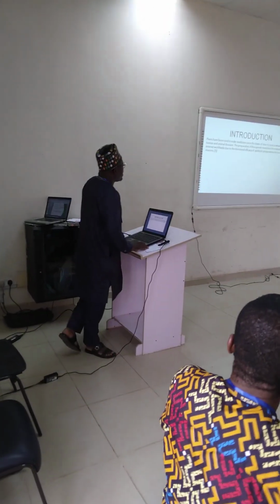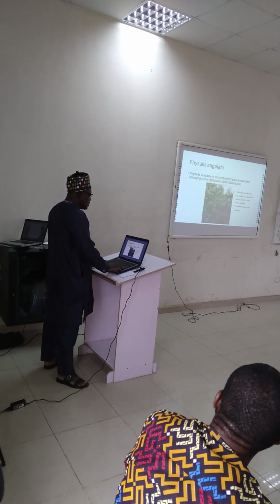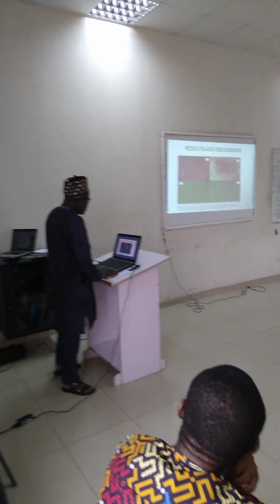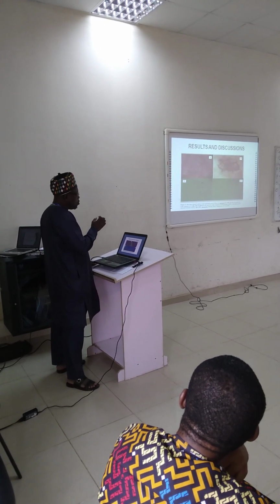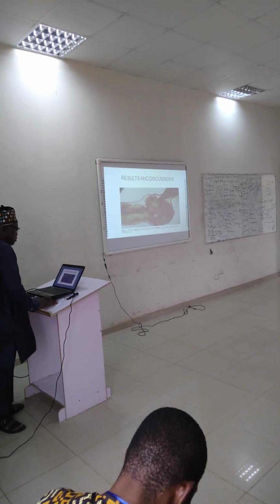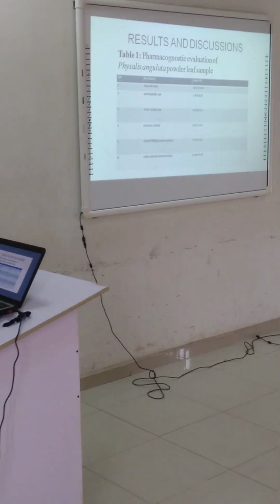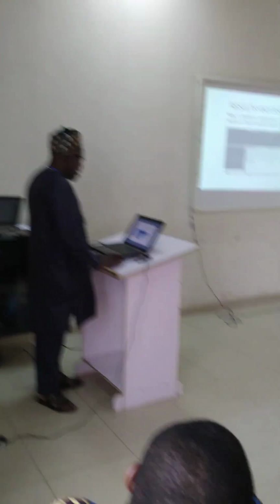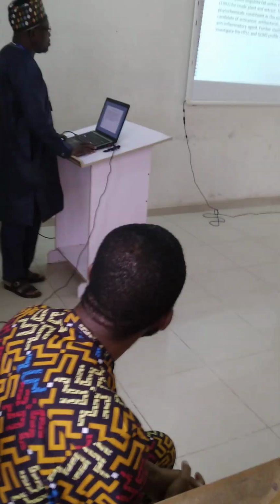presentation @ NIMACON 2023,Edo State University, Uzairue